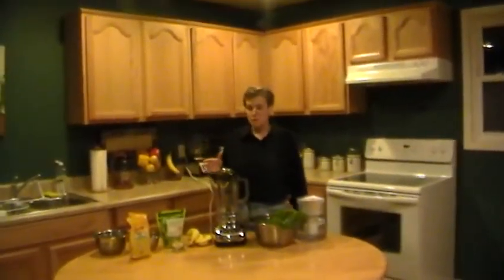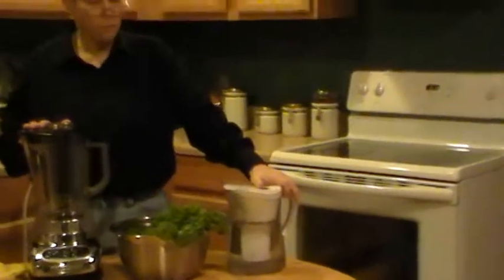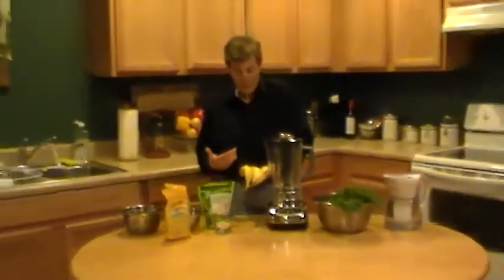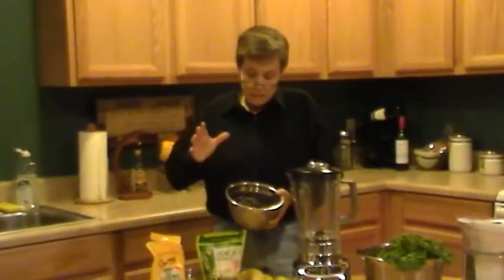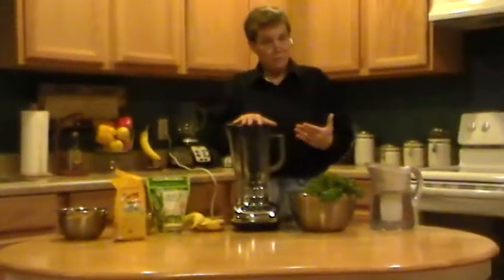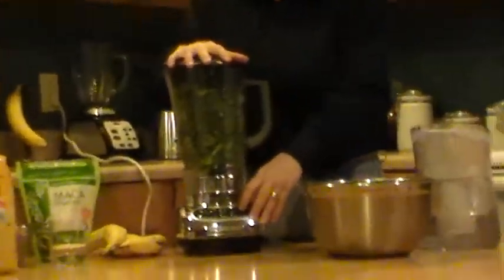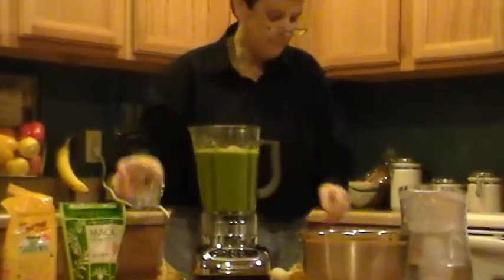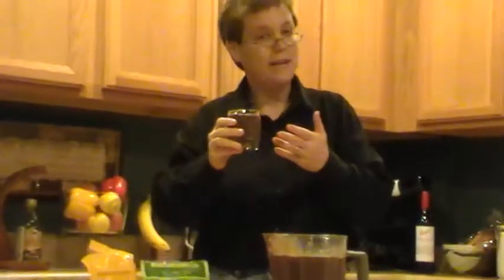The Green Smoothie Principal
Principal Sue Kemple shows you how to blend a green smoothie in your kitchen - in just three minutes!